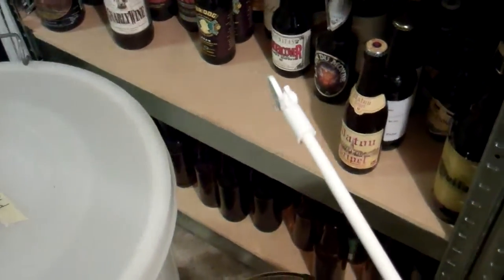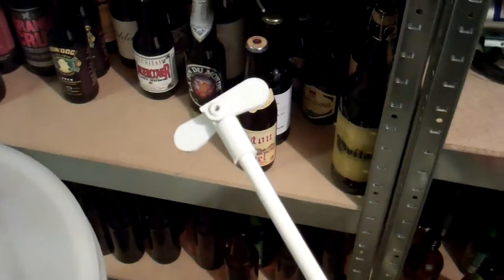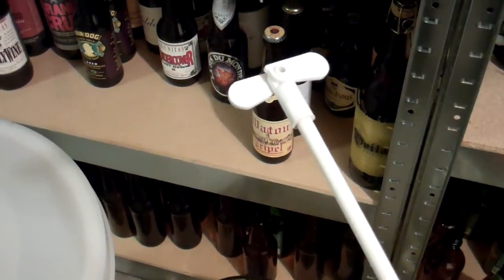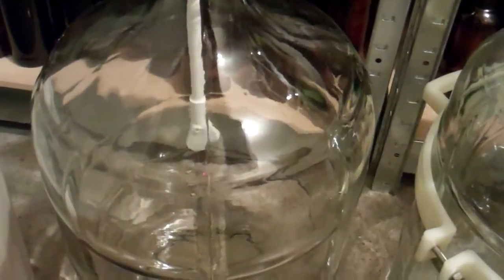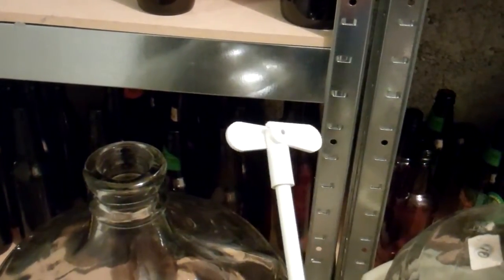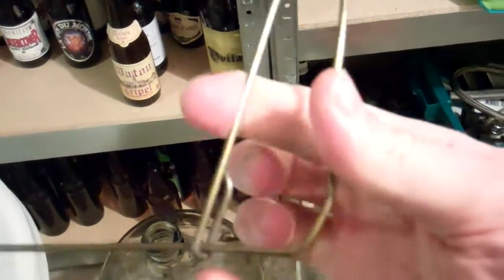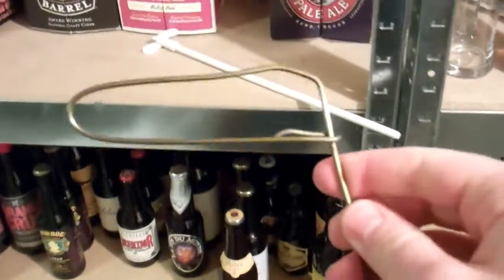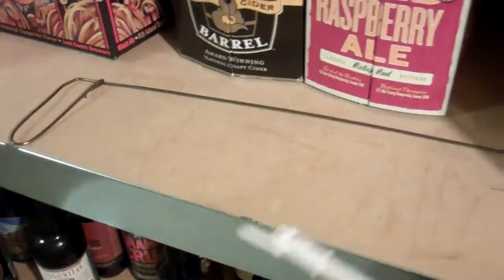Degassing Wine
Degassing wine is done to remove any residual CO2 from the wine. It's usually done at the same time as stabilization (adding sulfites and sorbate). I use a drill mounted tool shown here.

The wine is a Petite Syrah.